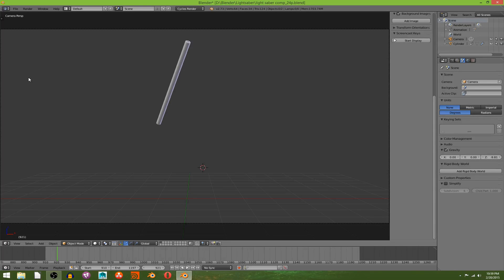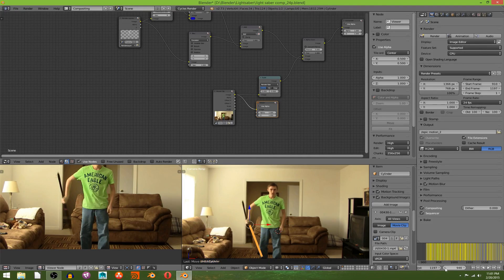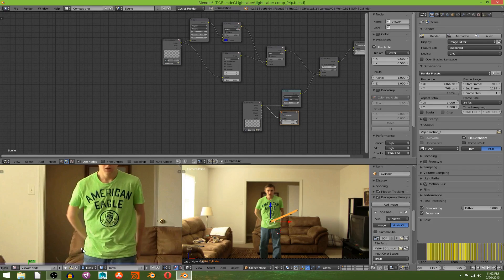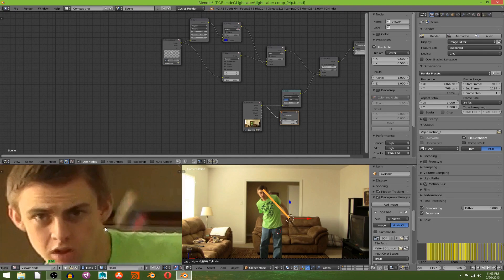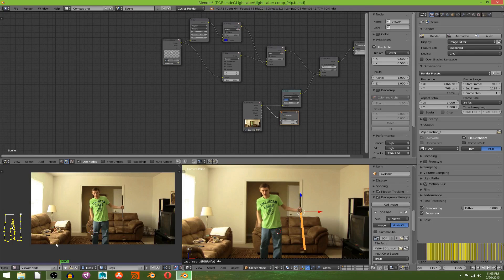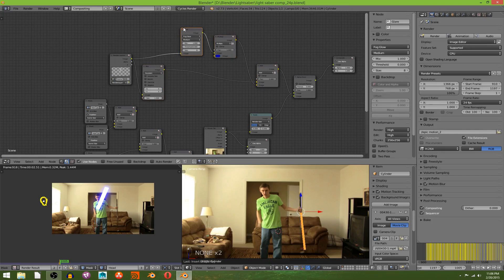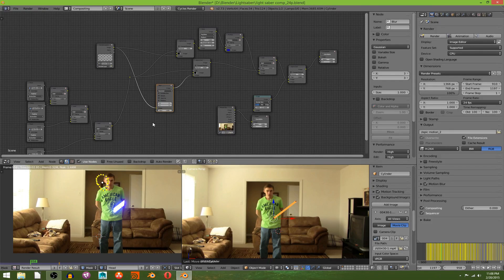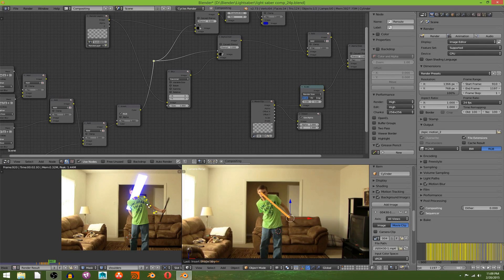Blender Masking Tutorial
Sorry the volume is a bit low I'll see if I can fix that before the next video.